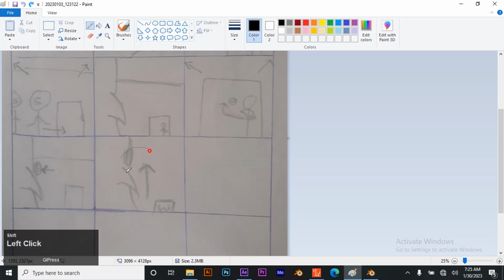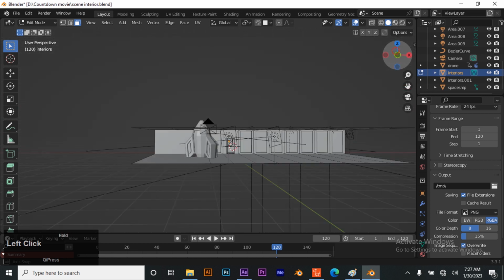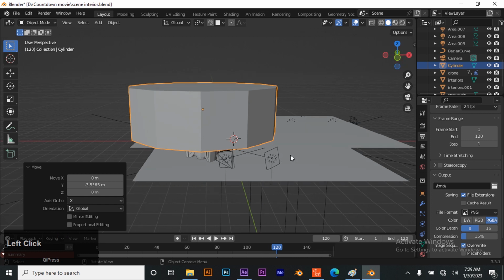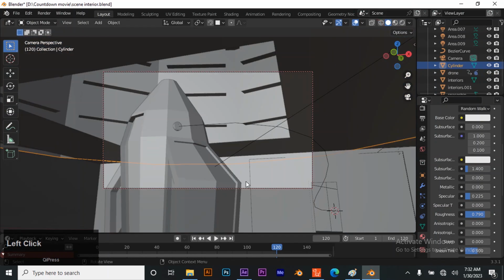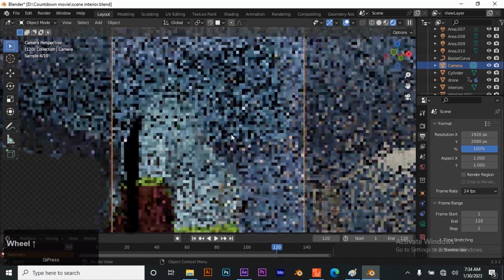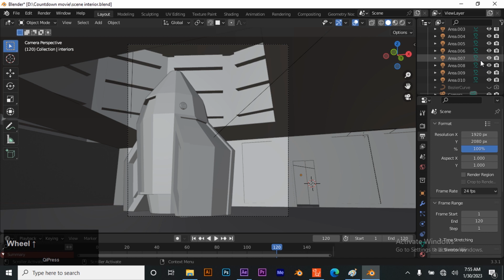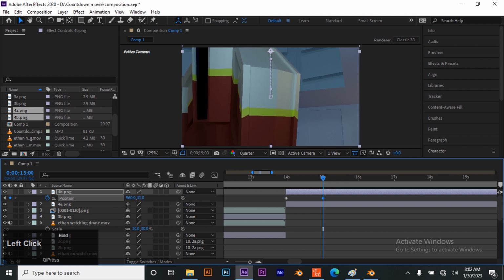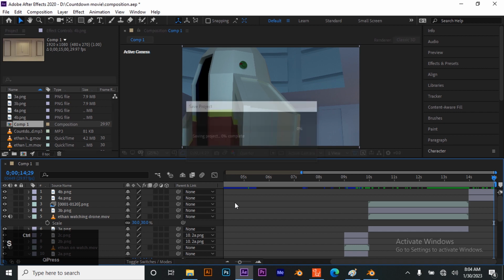Ep 35 - Animation & Composition - Scene 2 - Final Shot || Make 2d & 3d Animated Short Film -Tutorial